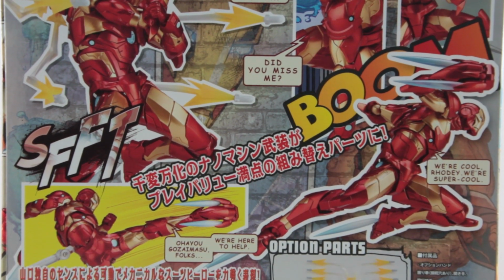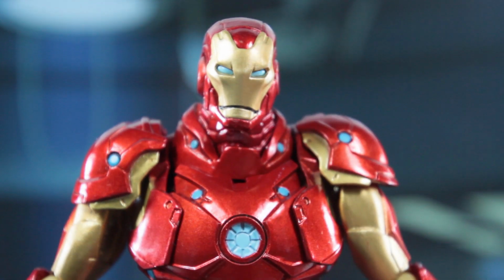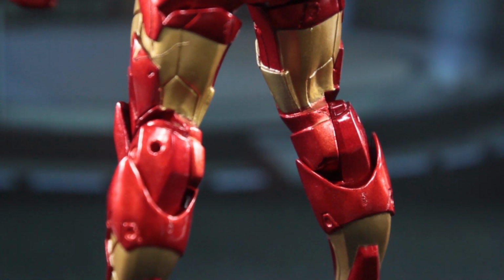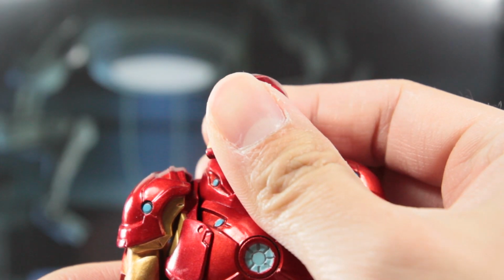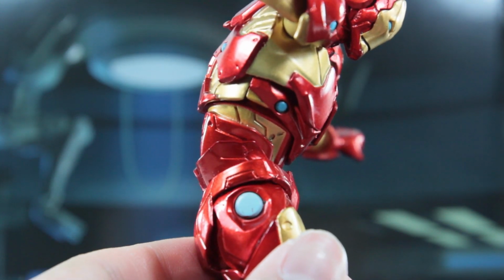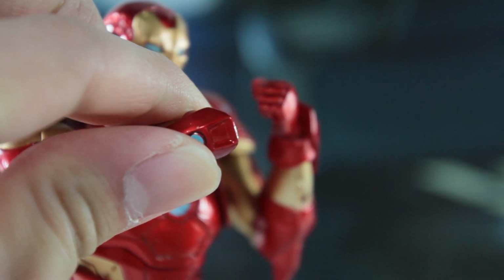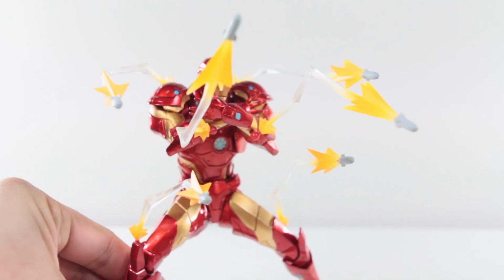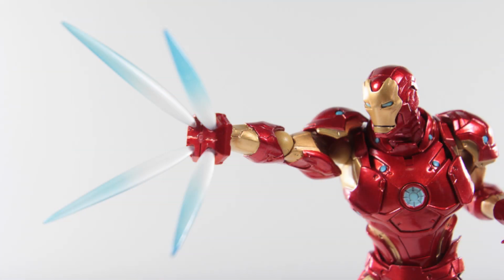Revoltech IRON MAN Bleeding Edge Armor | Amazing Yamaguchi No.013 Action Figure Review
Check out HLJ.com for cool IRON MAN Figures!

Iron Man joins the Yamaguchi line! He's more than just a bulky figure~ Tune in to find out more!

Hello and welcome back to another episode on the KenOhwee Channel!

Let me know of any feedback or comment or if you want to ask me anything and I'll do my best to reply!

For those who recently watched my videos, welcome and thanks for watching, for those who continued watching, Thank you so much for watching and your continuous support! till the next video~ STAY TUNED!